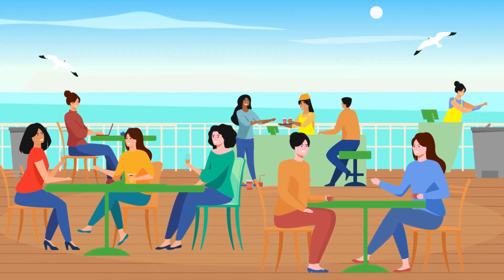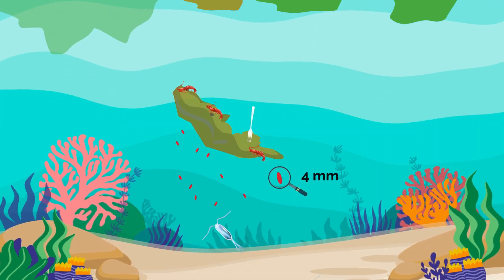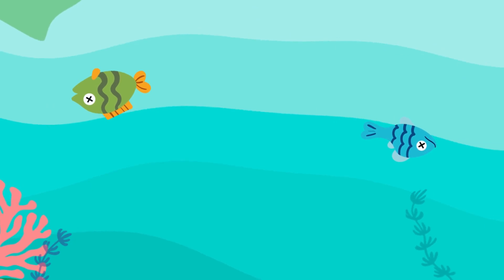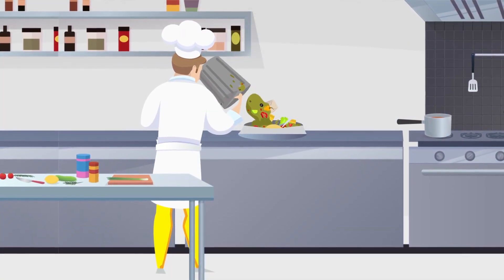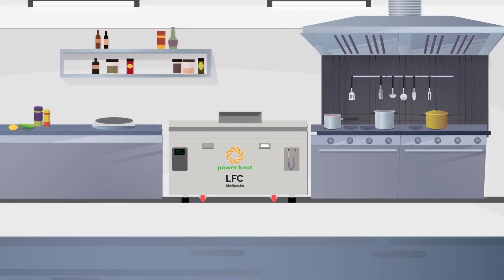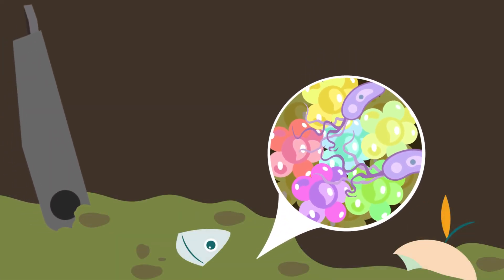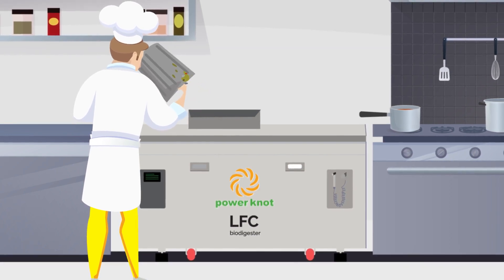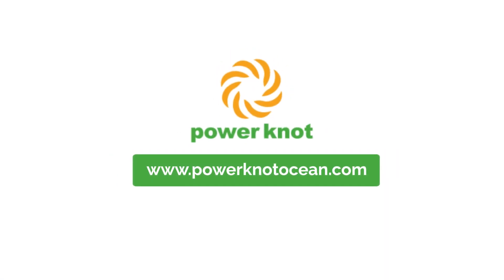How food waste biodigesters keep microplastics out of the ocean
Introducing the LFC® biodigester – a commercial aerobic biodigester tackling ocean microplastics. It decomposes food waste within 24 hours, preventing plastics from entering the ocean. The mechanical design of the LFC biodigester ensures that organic waste can be safely disposed of with no possibility of plastics entering the ocean.